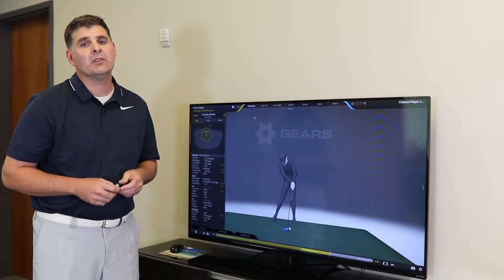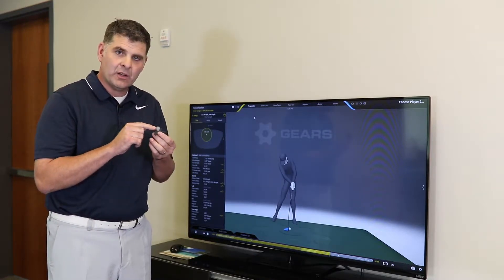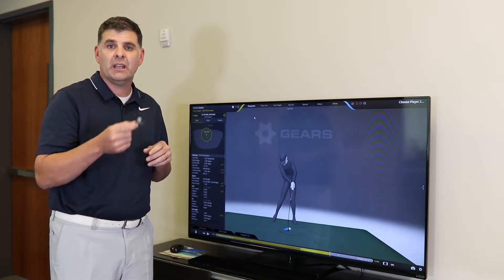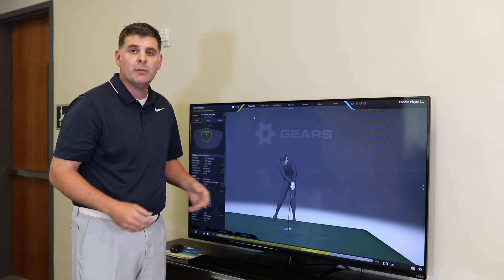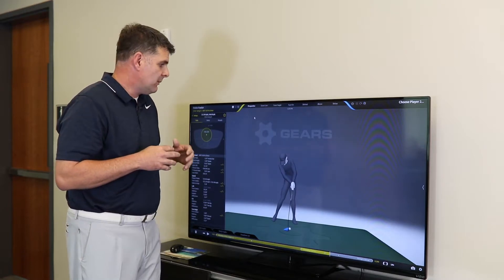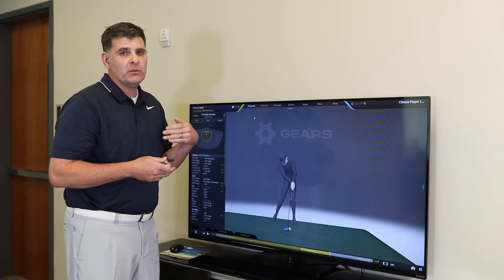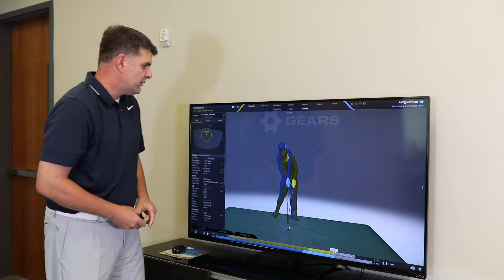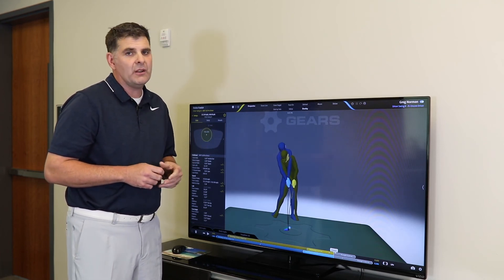What Is Gears?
What Gears is and how it works.